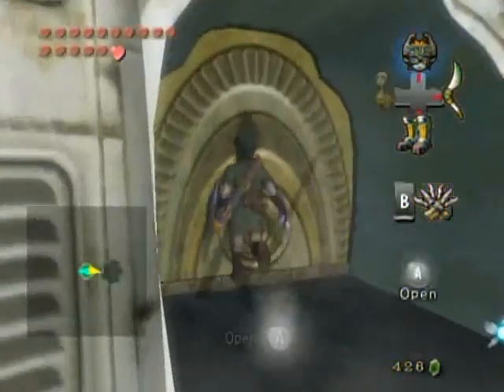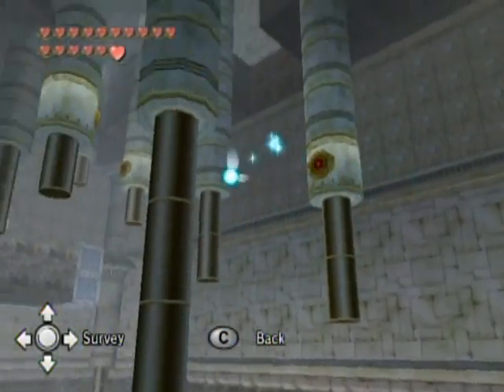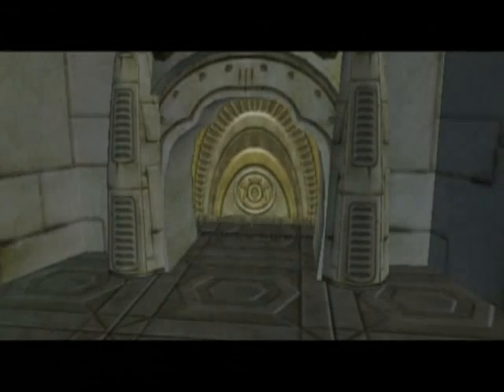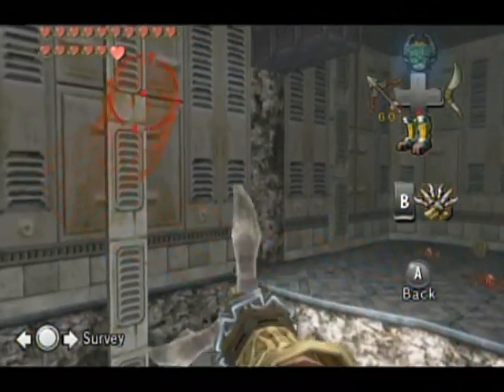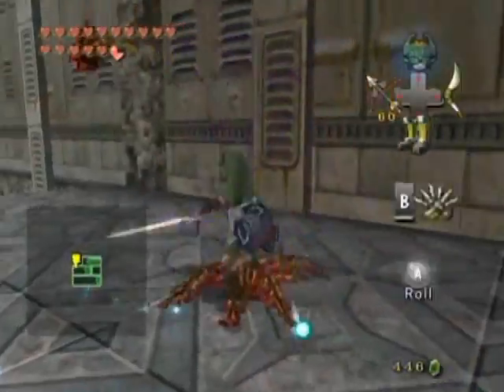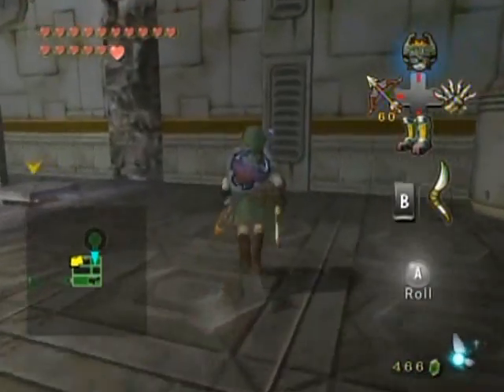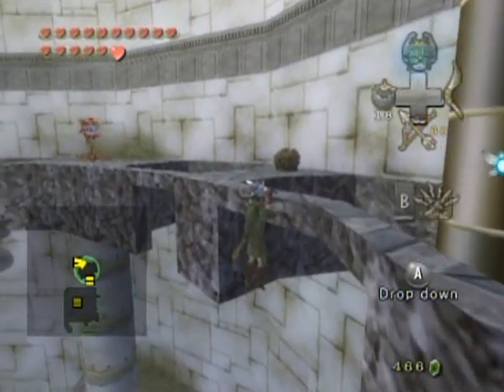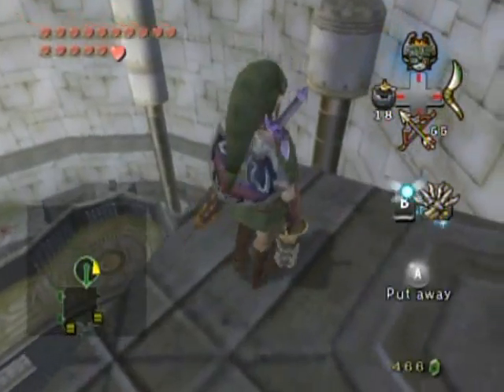Zelda: Twilight Princess Walkthrough Part 55: No Floor, No Problem!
Who needs ground when you can attach yourself to things as you go? Pfft to surface area! Pfft I say! Really though, the Double Clawshot is awesome. :D It's SO much fun to use and the dungeon does a great job utilizing it.

Note though that you can't Z-target all spots to auto-aim your claws so be ready to aim for the next spot manually and quickly if need be.